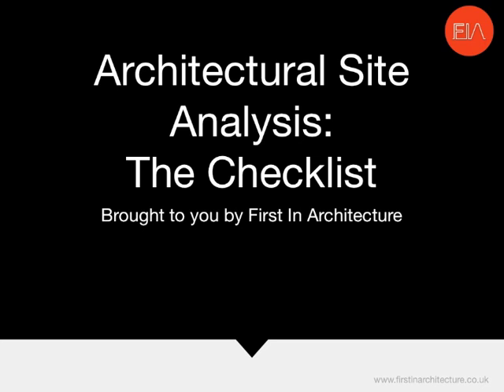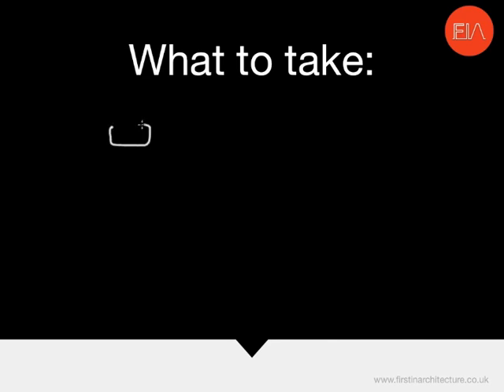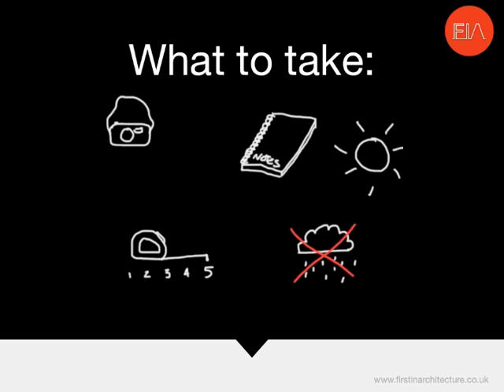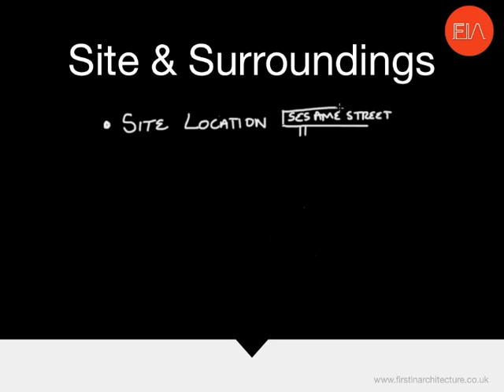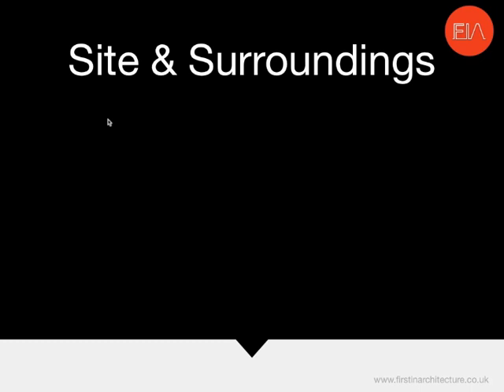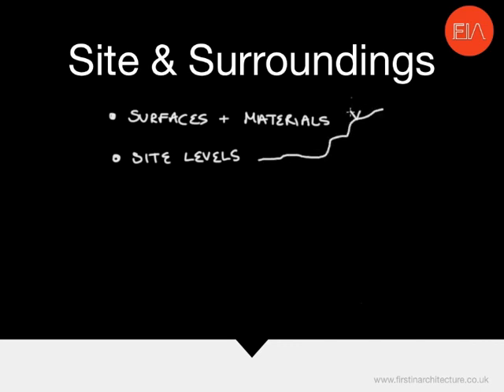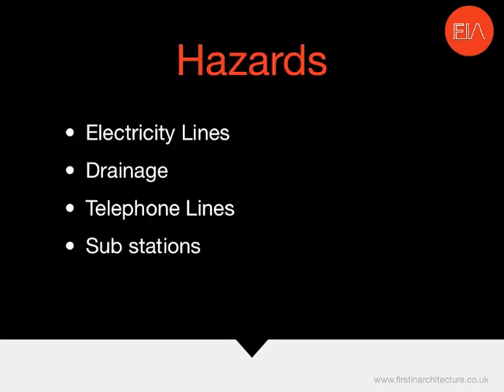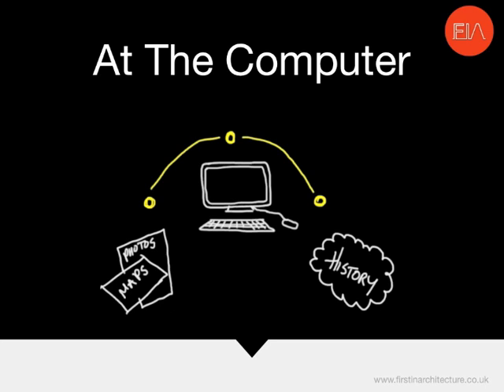Architectural Site Analysis Part 1 - The Checklist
A checklist for your architectural site analysis. Part 1 of a three part series. for the written version of these videos.